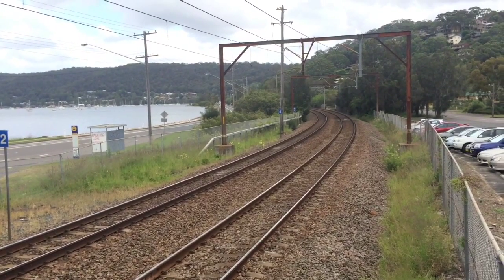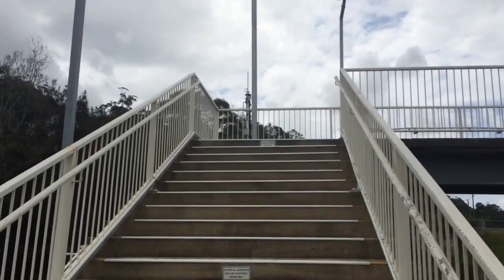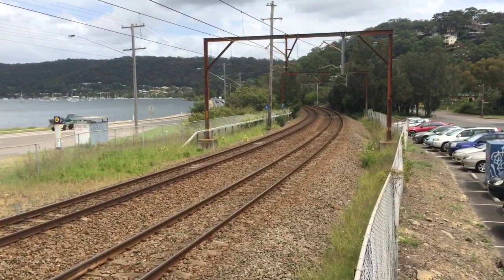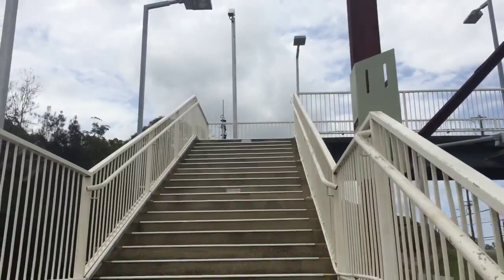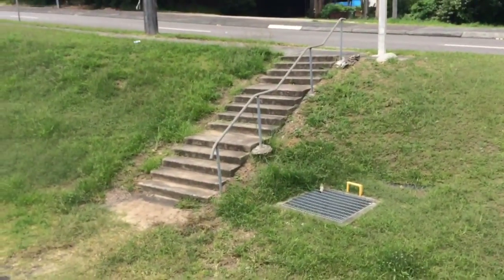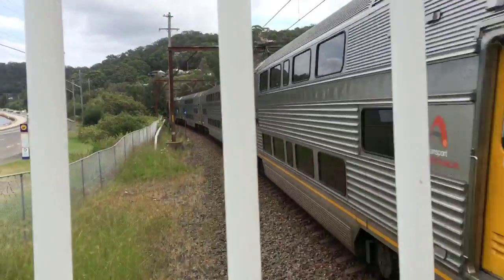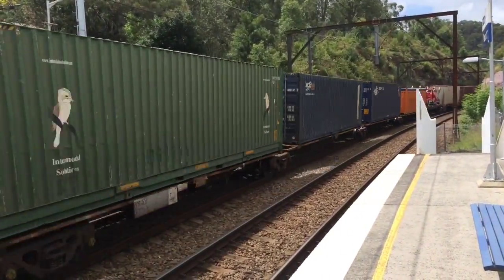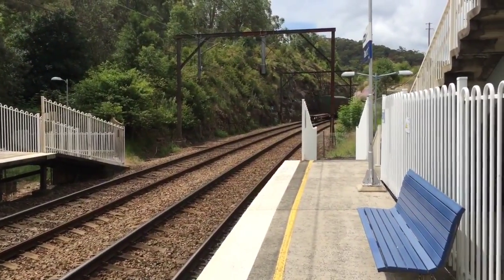Sydney Trains Vlog 898: Tascott Part 2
Vlog 898
Tascott Part 2